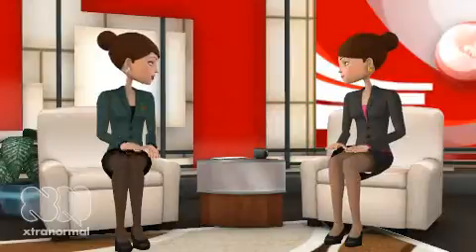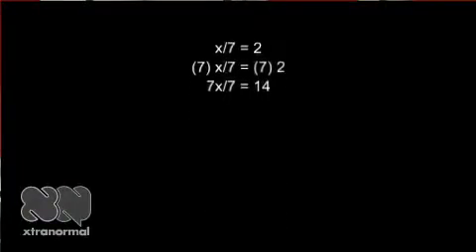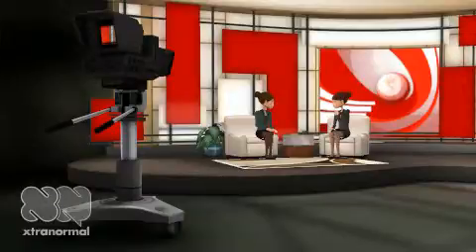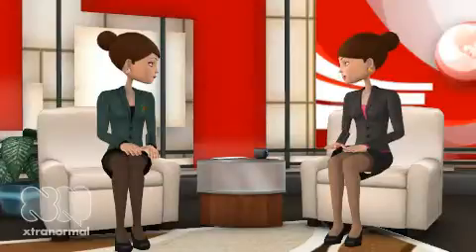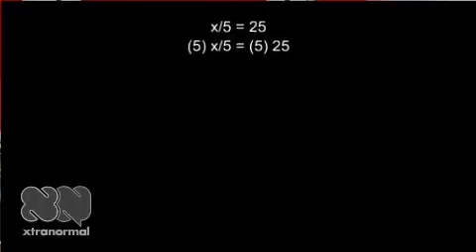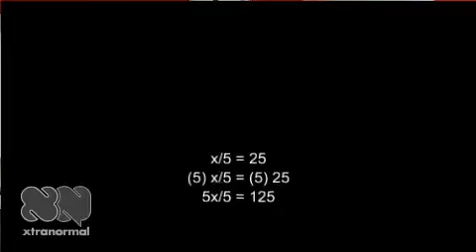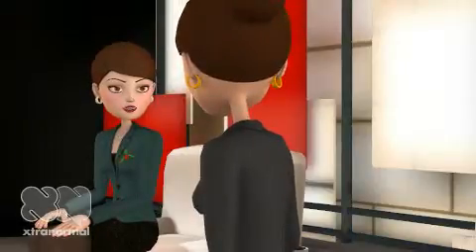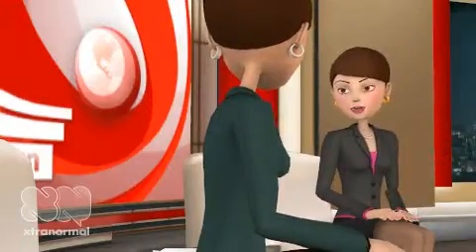solving one step mult equations